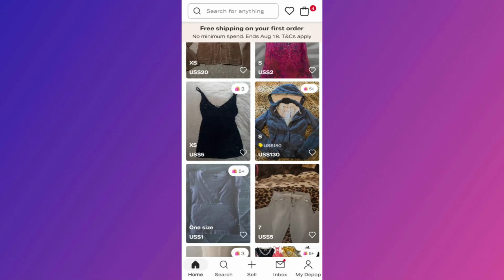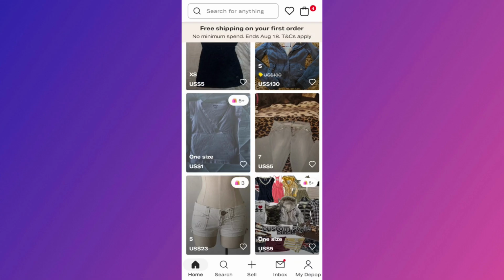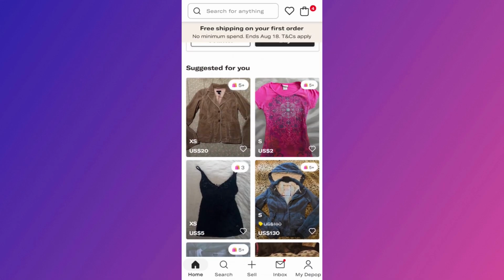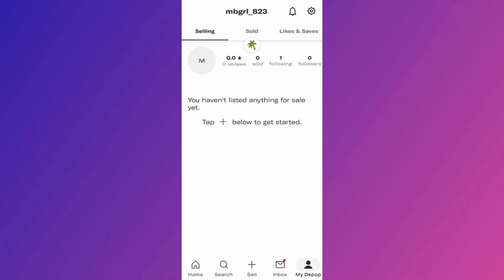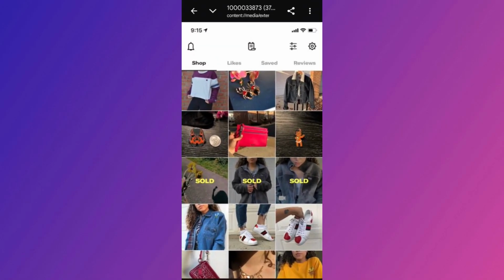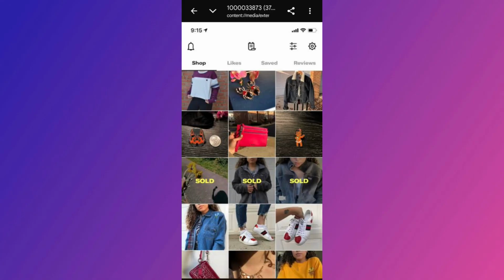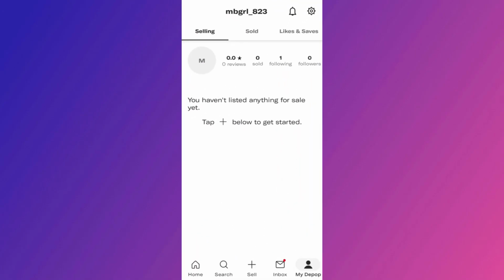How To Move Sold Items Down On Depop 2026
Welcome to the Fixed Formulas YouTube channel! In this tutorial video, I will show you How To Move Sold Items Down On Depop 2026